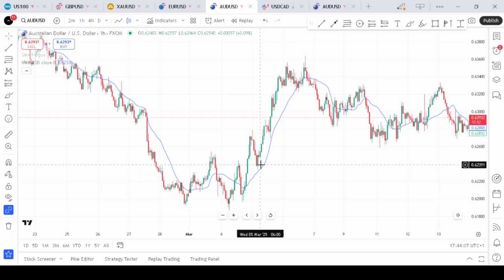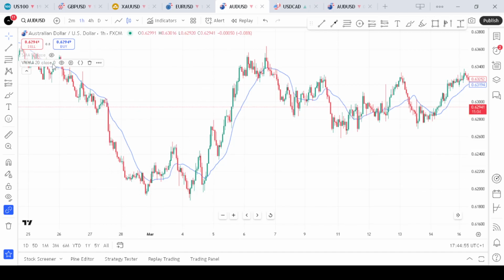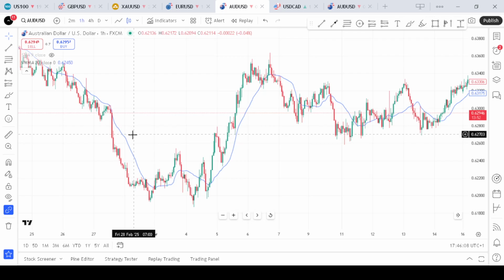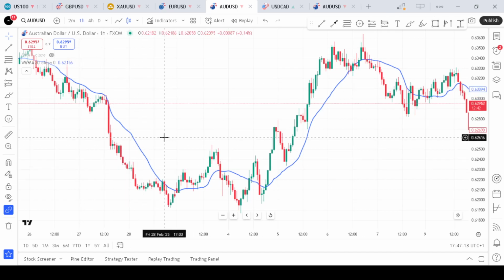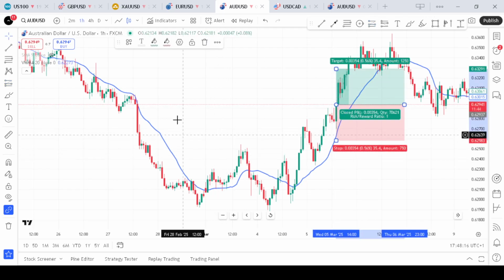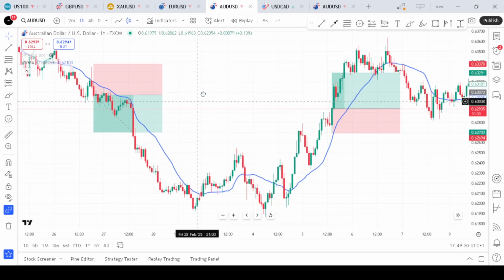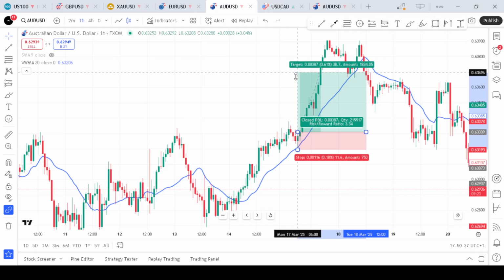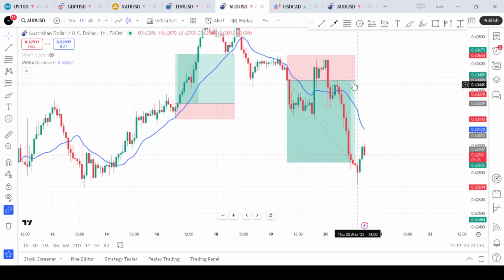Volume Weighted Moving Average Indicator for MT4 & MT5 - Catch High-Quality Trend Trading Signals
Discover the hidden gem of technical analysis - the Volume Weighted Moving Average (VWMA) for MT4 & MT5. In this video, we unveil how this overlooked indicator can revolutionize your trading strategy.

Learn why the Volume Weighted Moving Average for MT4 & MT5 outperforms traditional moving averages by incorporating trading volume, providing a more accurate picture of market trends. We'll walk you through a step-by-step VWMA  trading strategy, showing you how to identify strong trends, spot potential reversals, and time your entries and exits with precision.

Whether you're a seasoned trader or just starting out, this video will equip you with a powerful tool to enhance your technical analysis toolkit.